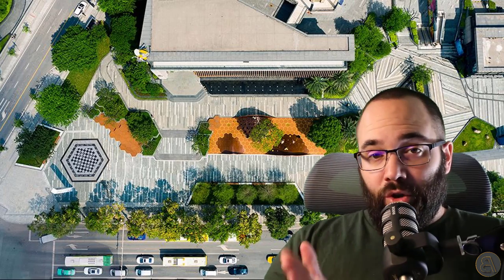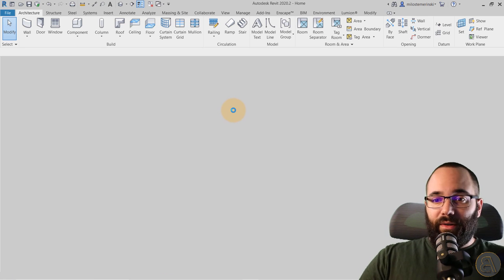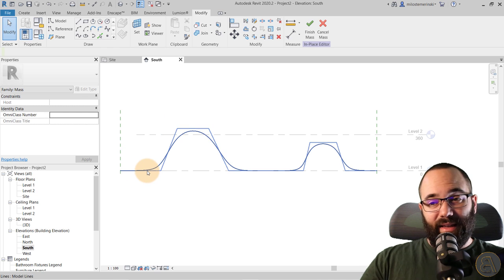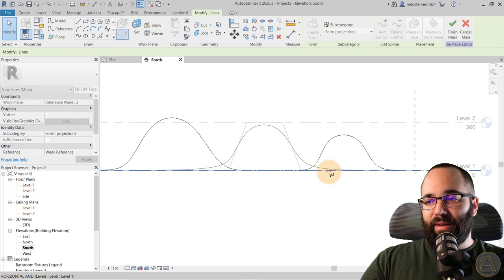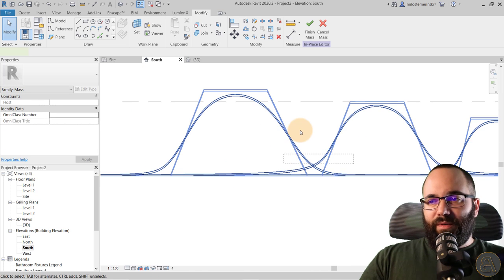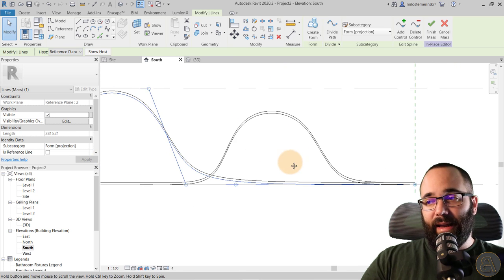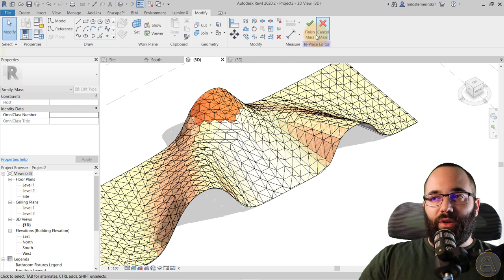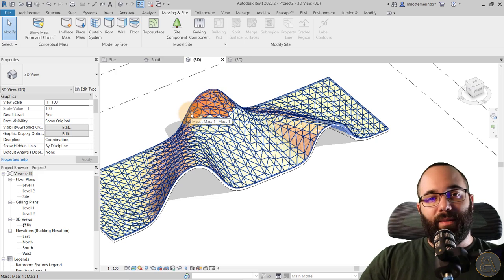Site Integrated Playground in Revit Tutorial